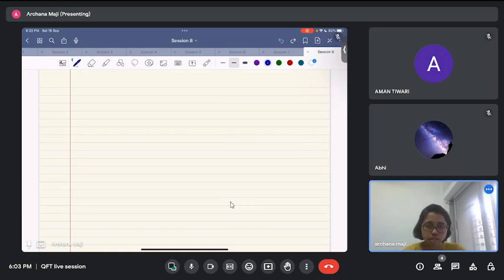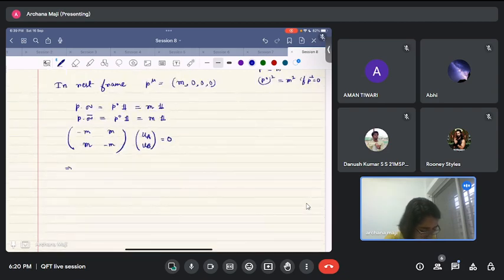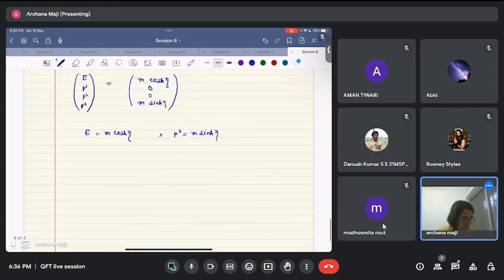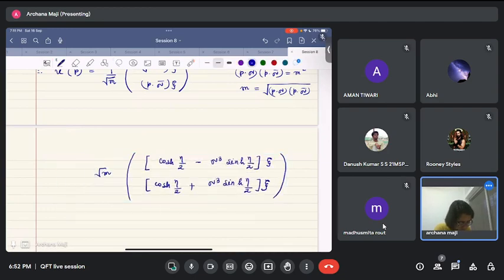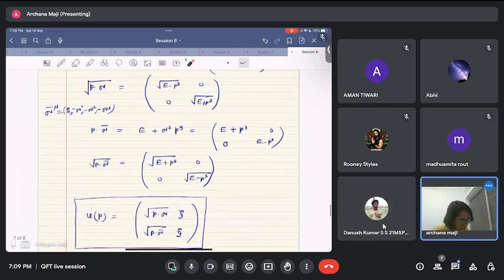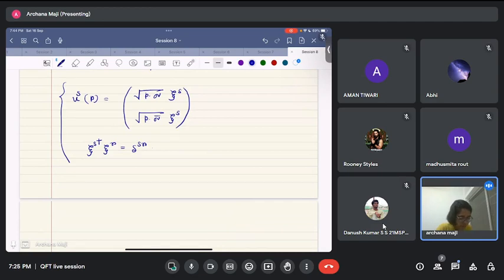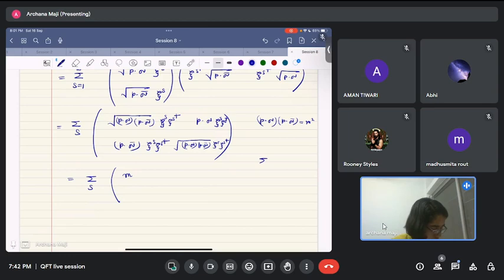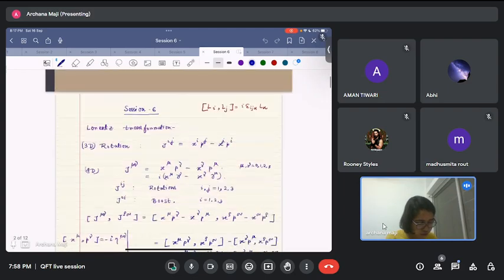Quantum Field Theory, week 8 interactive session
Solution to Dirac equation. Quantization of Dirac field.